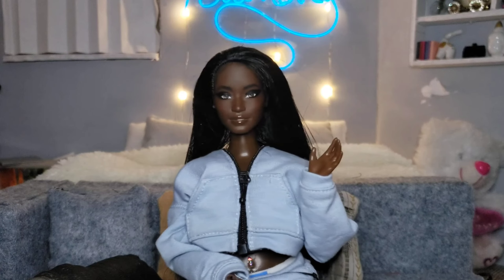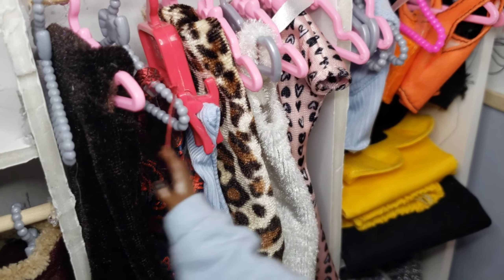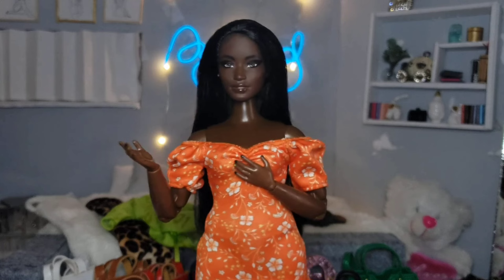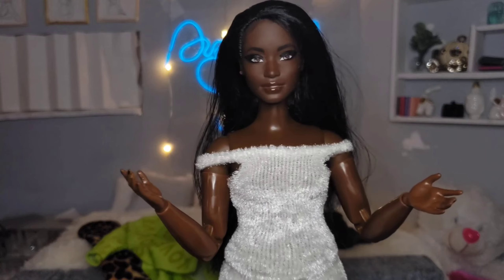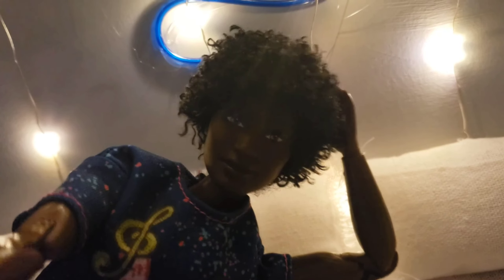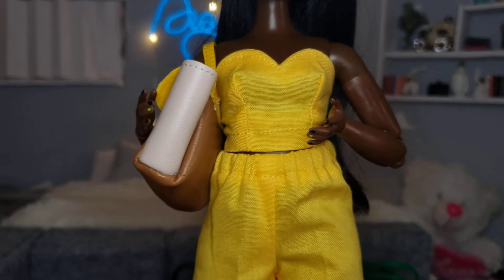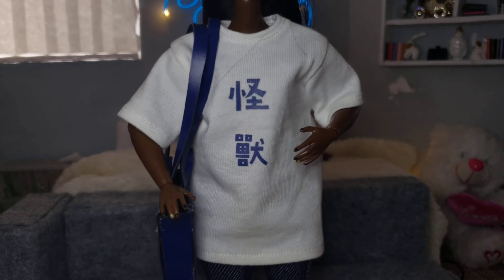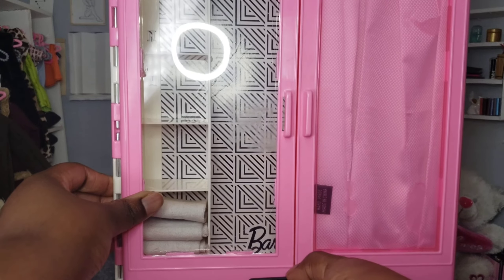Packing for Vacation♡